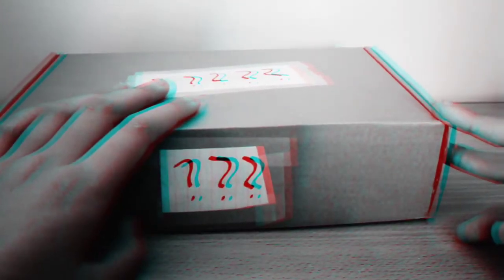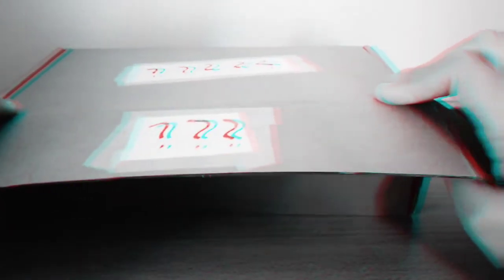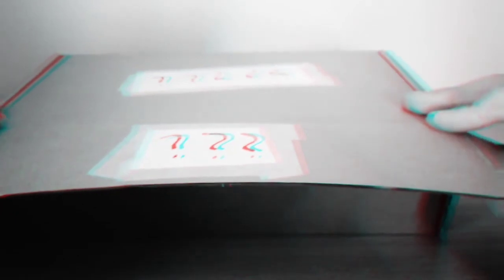Mystery Box Unboxing 2.0